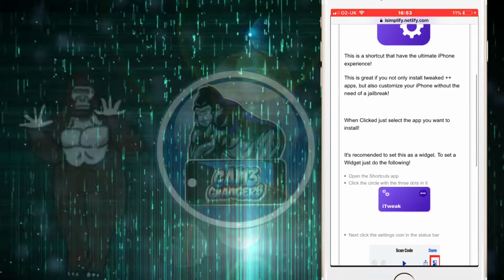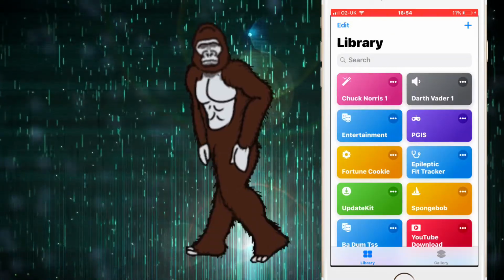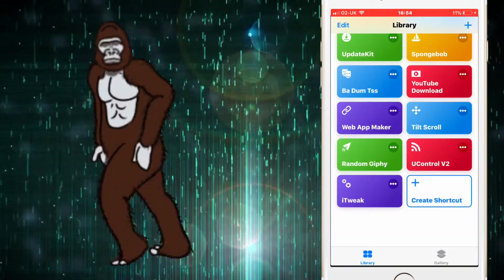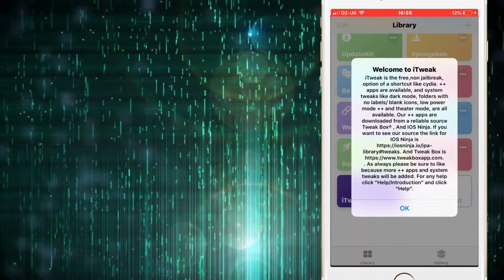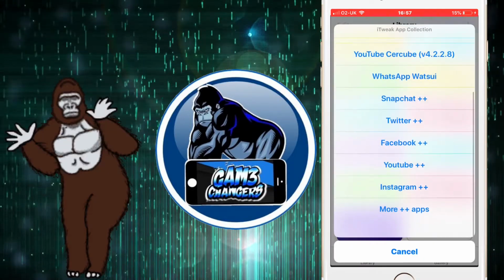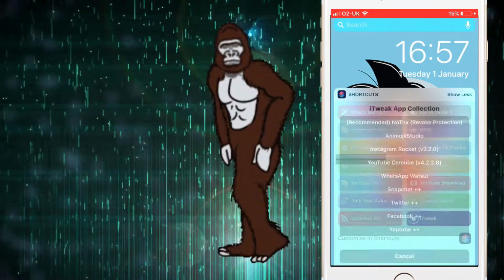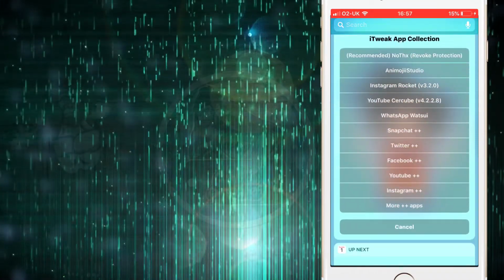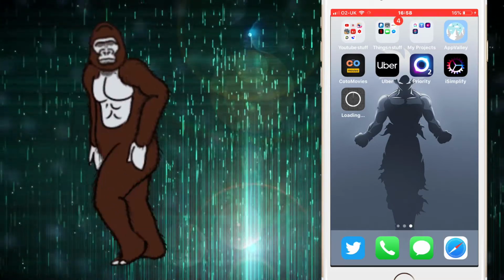GET ++ APPS USING A SIRI SHORTCUT / BEST WEBSITE FOR IOS TIPS AND TRICKS, BANNED APPS & SHORTCUTS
1. Go to Settings App ➜ Safari ➜ Tap "Clear History and Website Data"
2. Tap on the link ➜ Tap Safari button. OR Open this video in safari